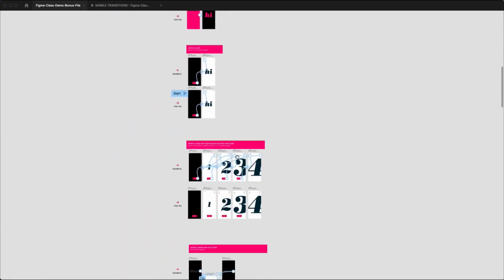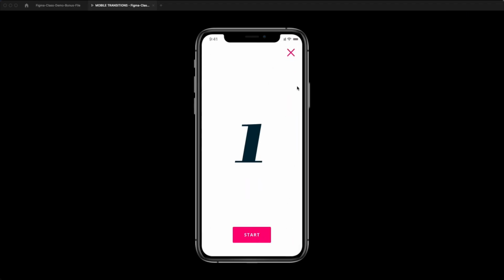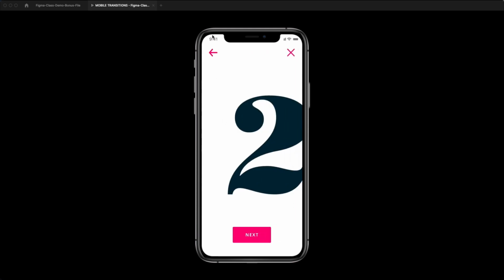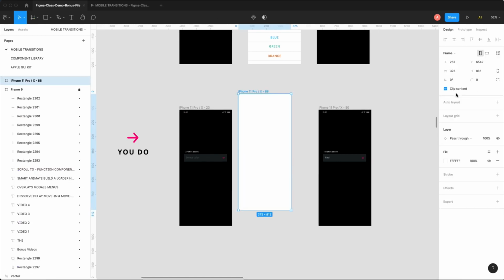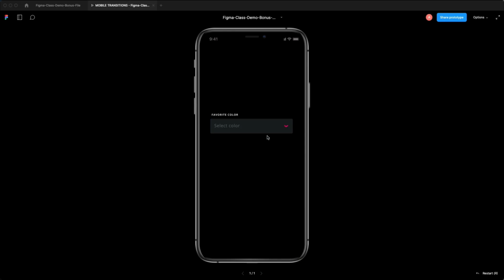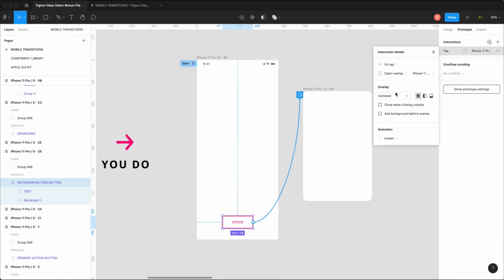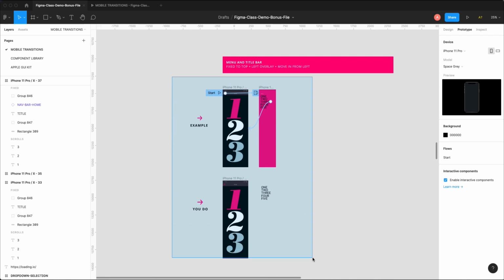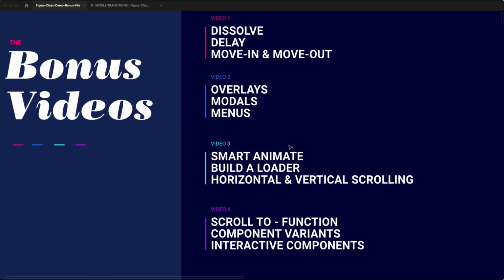377003 11 Bonus Video 2 Overlays, Modals and Menus How to design & prototype a Mobile UI UX De